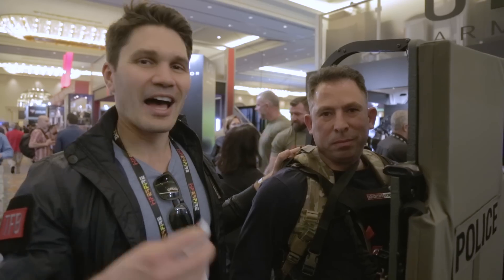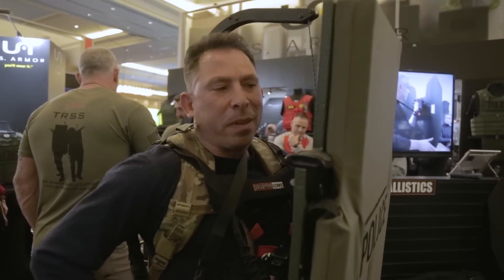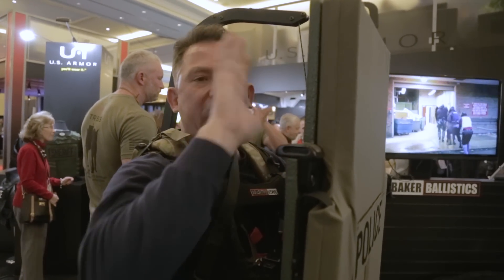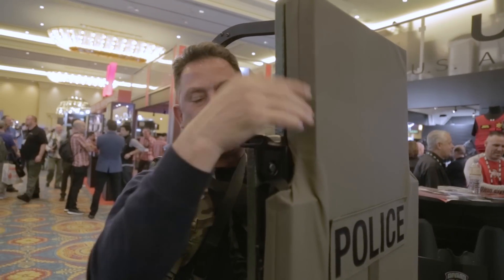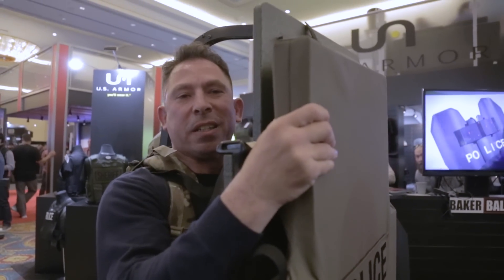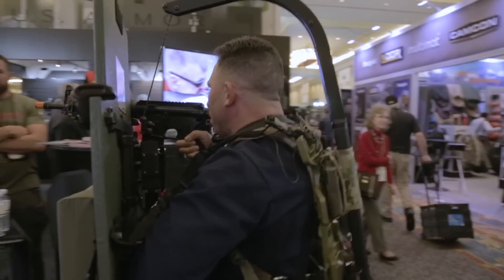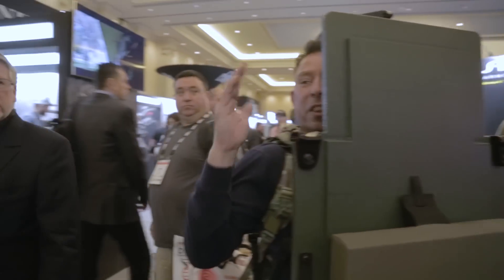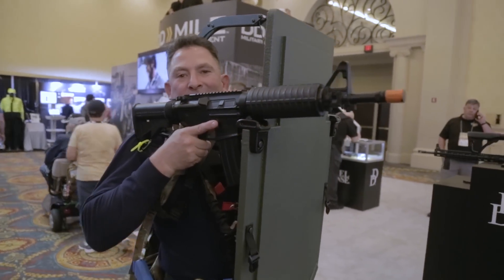Baker Ballistics MRAPS-IV (Mobile Rifle Armor Protective Shield) | SHOT 2017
In this episode of TFBTV, James gets a look at the MRAPS-IV (Mobile Rifle Armor Protective Shield) from Baker Ballistics - a shield system that can defeat 7.62 ammo but is relatively mobile.